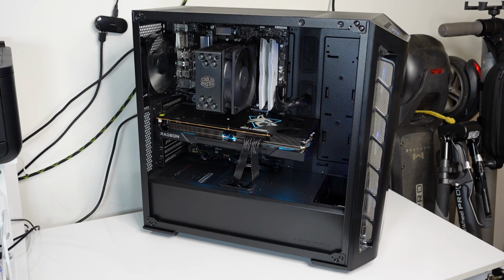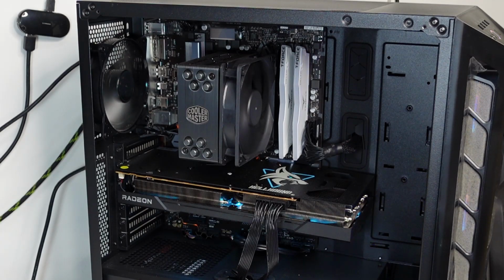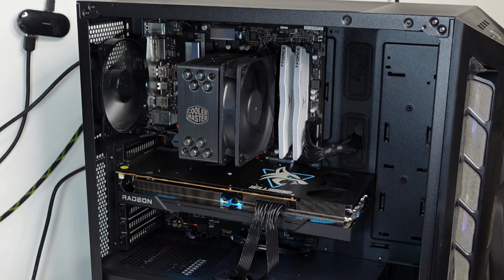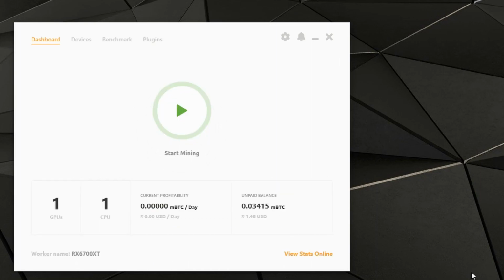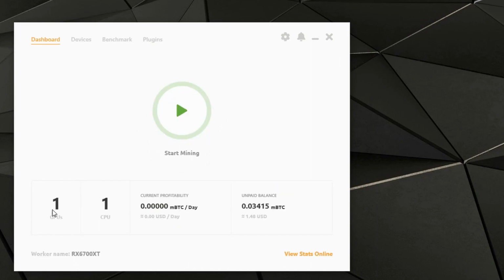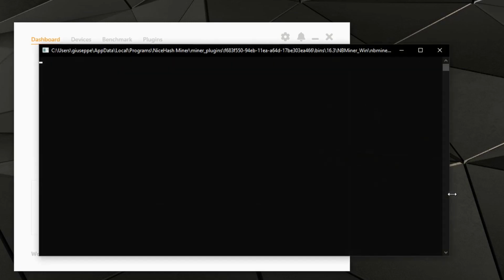How much you can make mining with a Gaming PC | AMD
In this video, I am going to show you how much you could make with a gaming PC.

Timestamp:
00:00 Start
00:17 PC Parts overview
01:55 Mining Dashboard
03:27 Profitability
03:43 Power Consumption
04:33 Overclocking